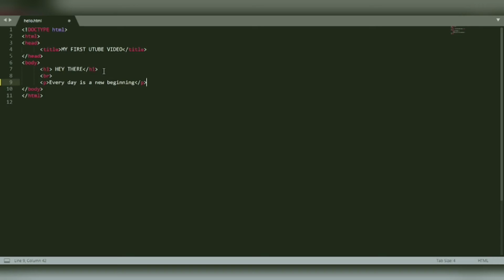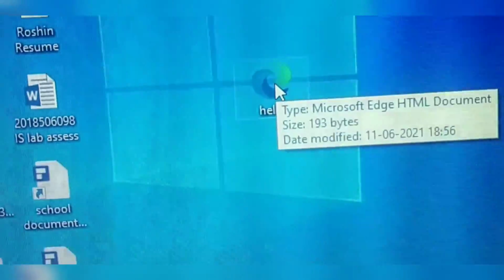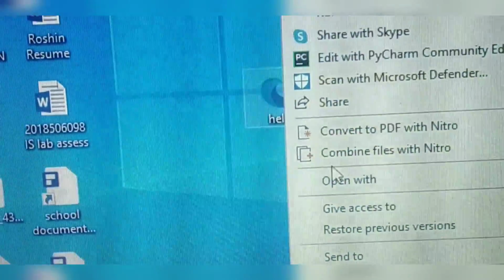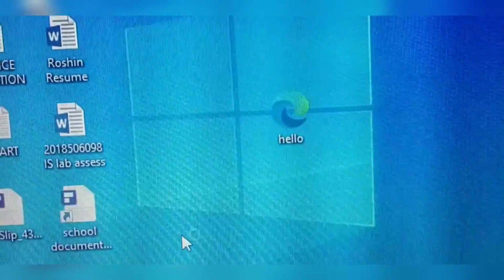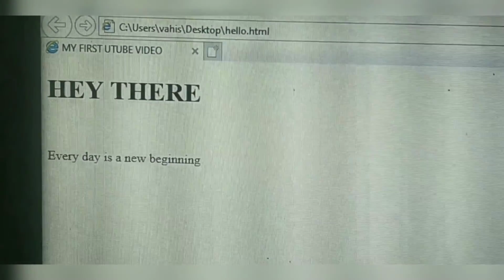Html Elements, Tags, Attributes part 1